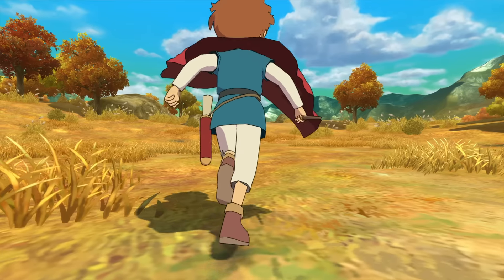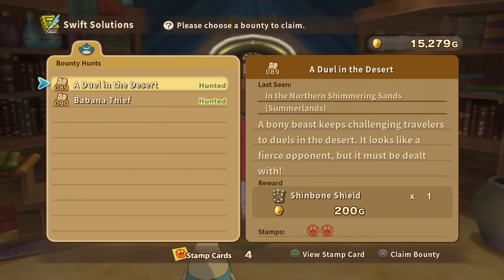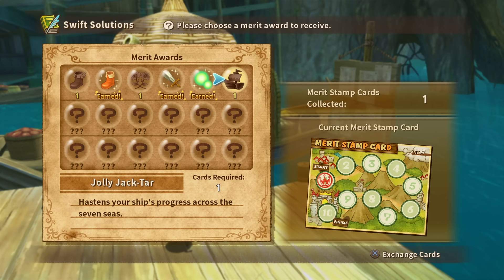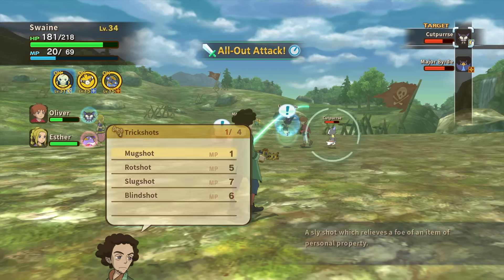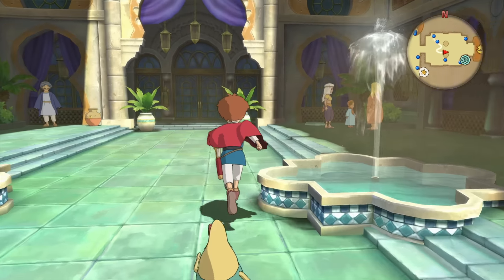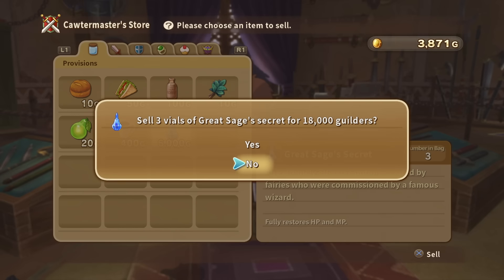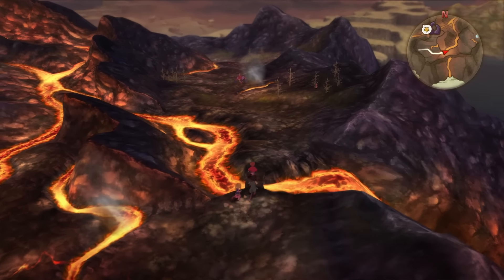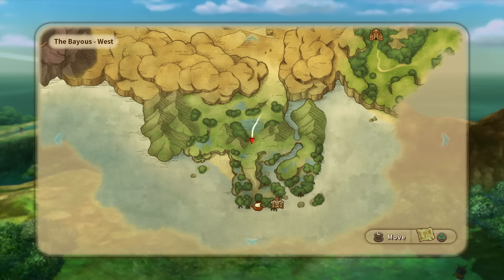Ni No Kuni Remastered | 7 Beginner Tips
Here are some tips and tricks for Ni No Kuni Remastered! All of these will also apply to the non-remastered versions of the game.

Follow JRPG Central elsewhere!